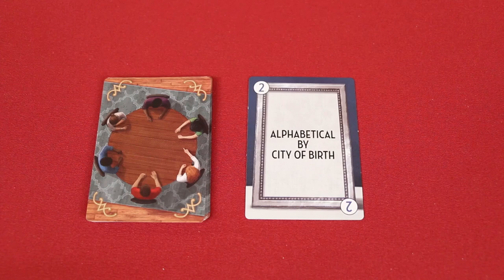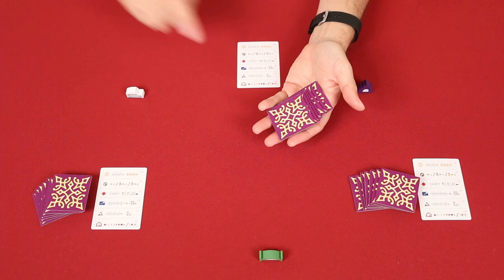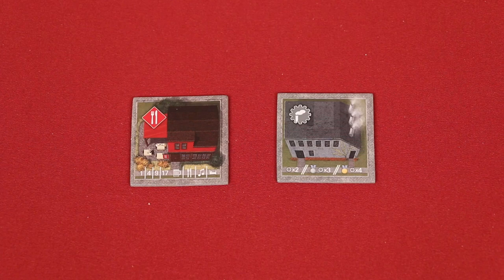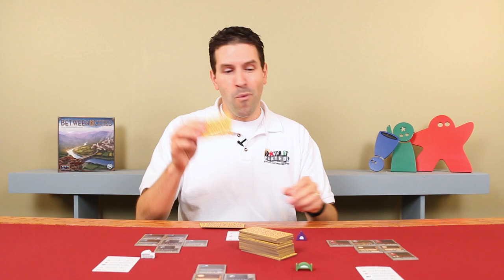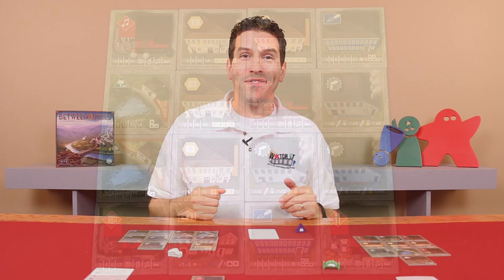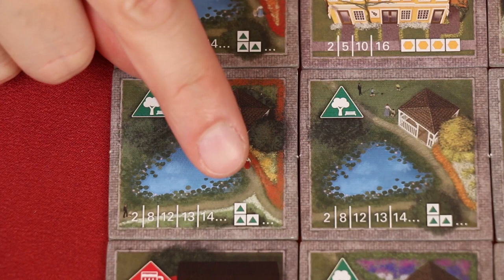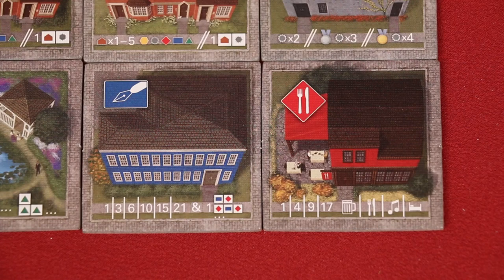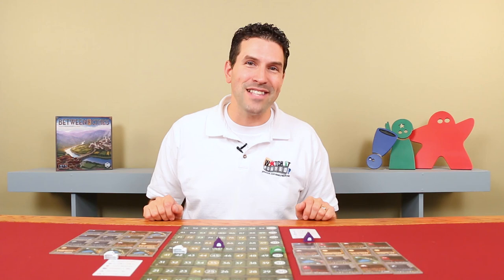Between Two Cities - How To Play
In this video, we're going to learn how to play Between Two Cities!  If you have any comments or questions, please do not hesitate to post them in the YouTube comments below.

00:00 - Introduction
00:49 - Setup
02:11 - Game Play Overview
02:51 - Round 1 - Drawing Tiles
02:58 - Round 1 - Choose Tiles
03:13 - Round 1 - Reveal Tiles
03:19 - Round 1 - Placing Tiles
05:11 - Round 1 - Taking New Tiles
05:42 - Ending Round 1
05:57 - Round 2 Steps
06:13 - Placing Duplex Tiles
06:31 - Ending Round 2
06:42 - Round 3 Steps
07:04 - Scoring Cities
07:49 - Determining The Winner
08:56 - How Tiles Score
12:43 - Conclusion